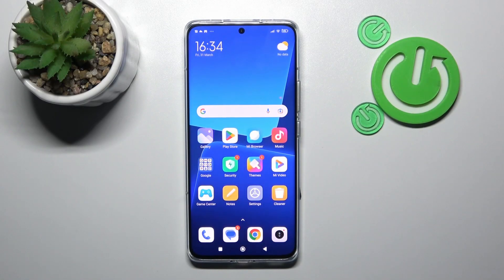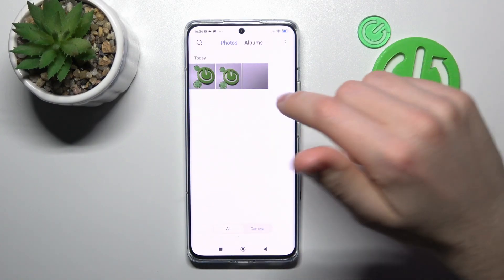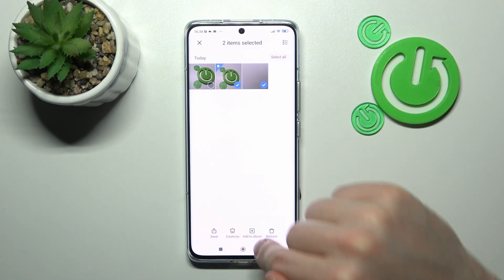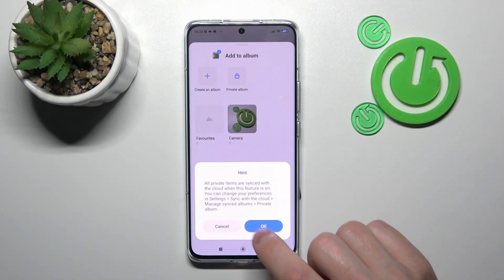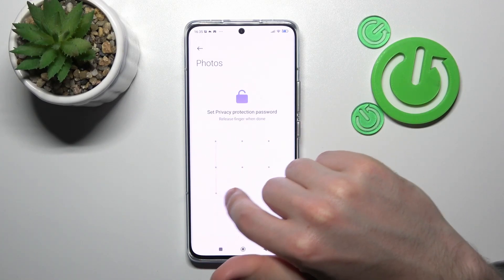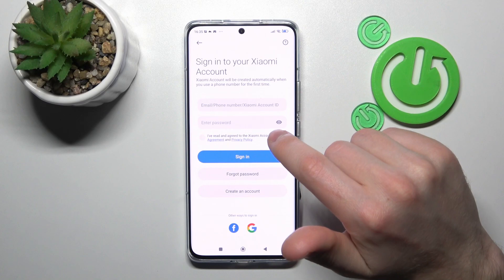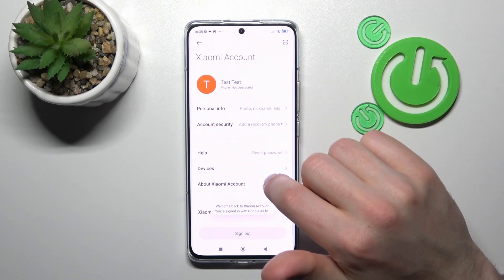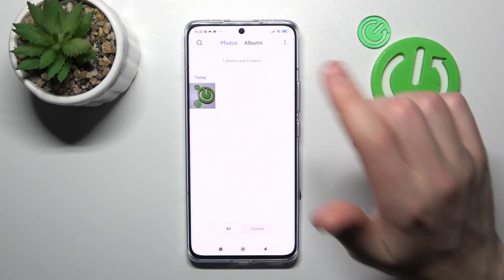How to Hide Photos & Videos in the Gallery on XIAOMI 13 Pro - Private Folder - Hidden Safe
Protect your cherished memories and sensitive files on your XIAOMI 13 Pro with our comprehensive guide. Discover how to create a hidden folder for your gallery files, adding an extra layer of security to your personal photos and videos. Keep your data safe and sound with these easy steps.

How to hide files in the gallery on XIAOMI 13 Pro? How to put a photo into a hidden folder on XIAOMI 13 Pro? How to conceal media files on XIAOMI 13 Pro?